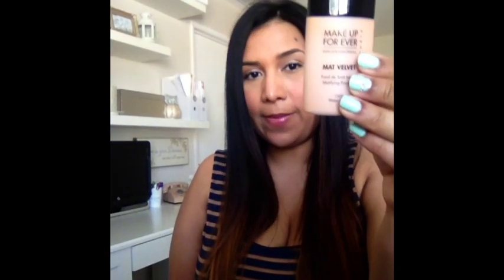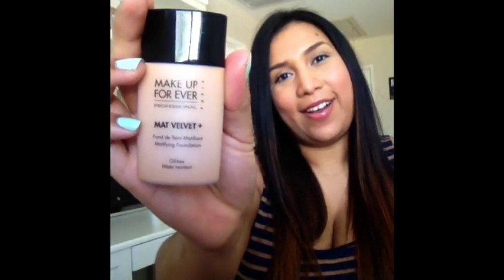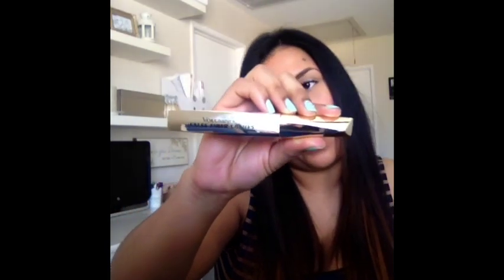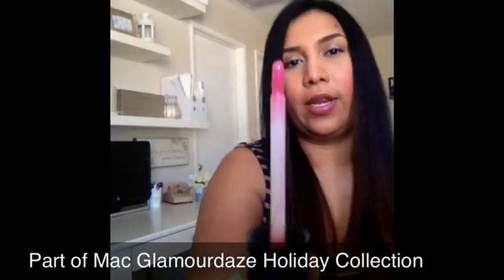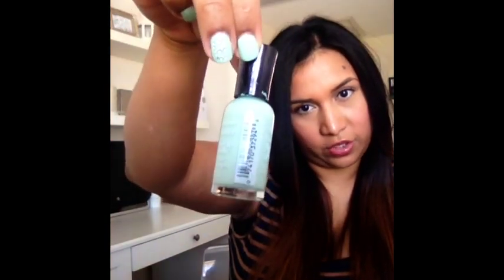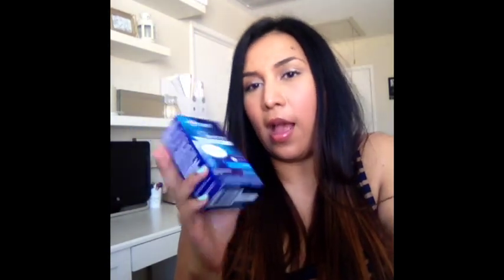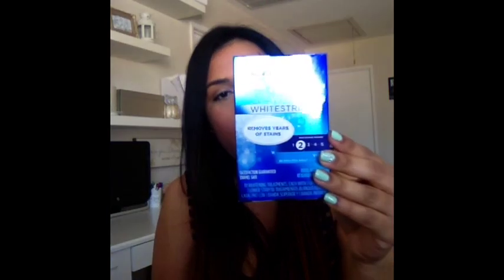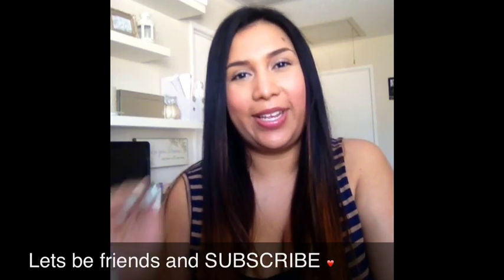March Favorites 2013 ❤ (MAC MUFE, Covergirl, Ben Nye, and MORE!)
Hey guys! Hope you enjoy my March Favorites. You can also follow me in IG. XOXO ❤
Follow on Instagram @ meemscouture